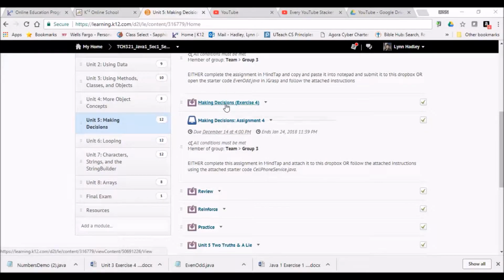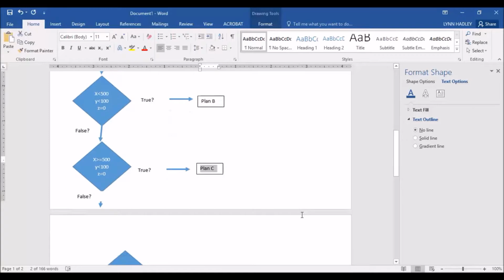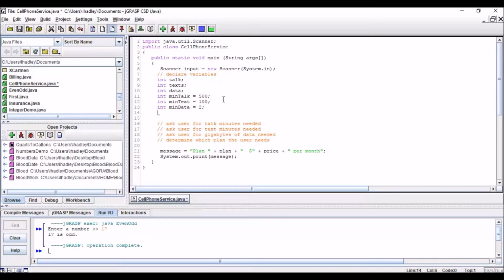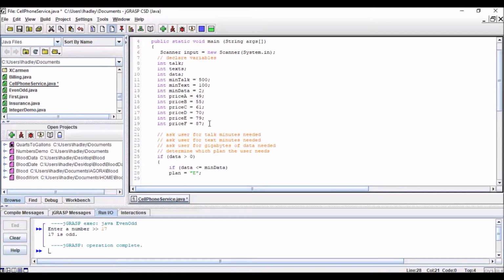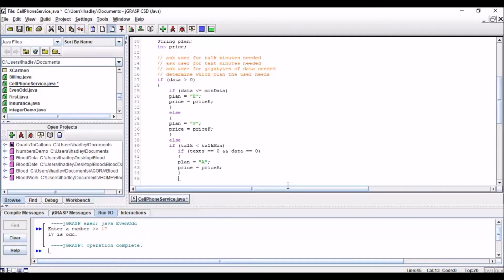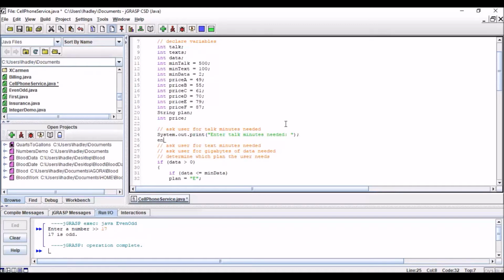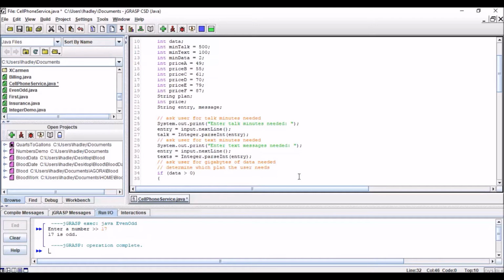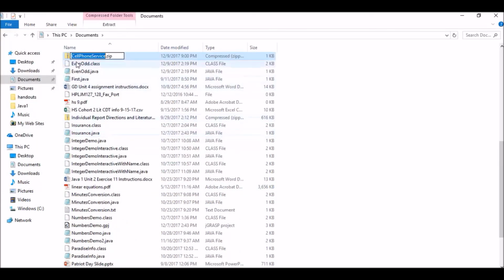Java Unit 5 Exercise 4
How to do Unit 5 Exercise 4. to download the instructions.  to download the starter code.